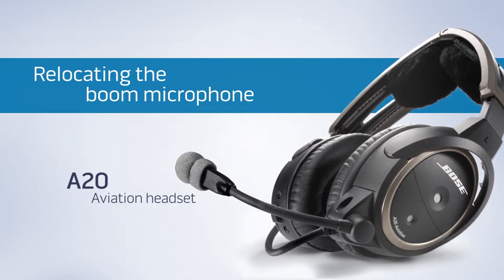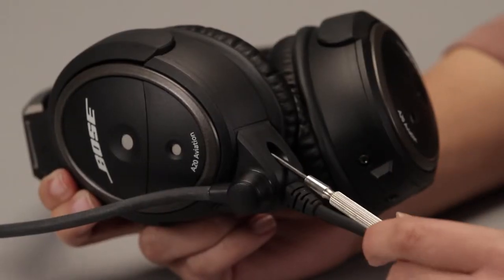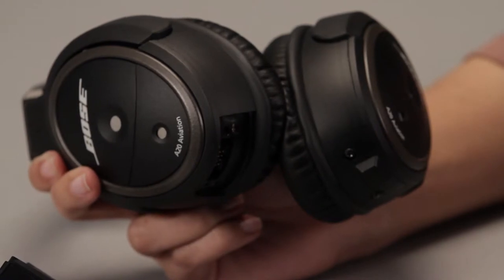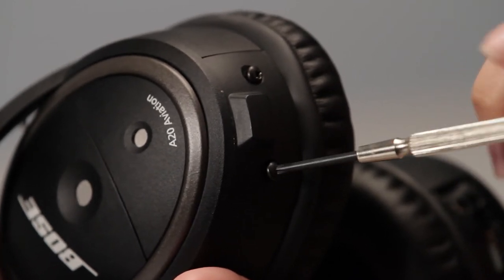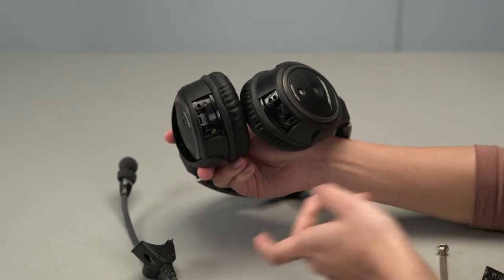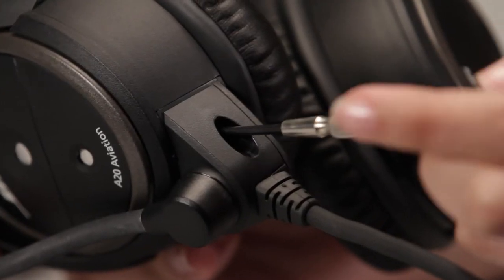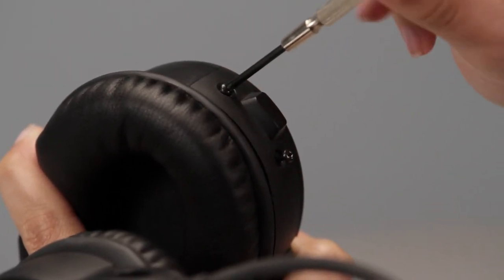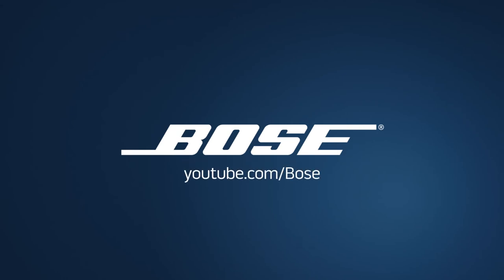Bose A20 Aviation Headset - Relocating the Boom Microphone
How to switch the boom mic position on your Bose A20 Aviation Headset